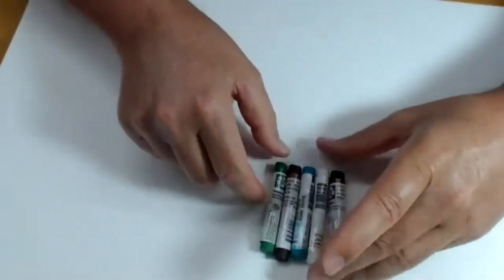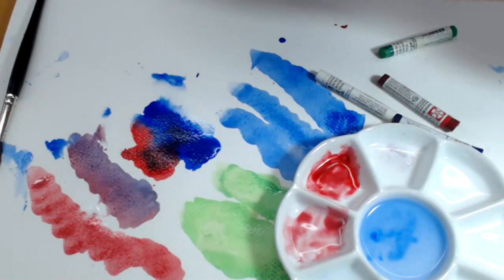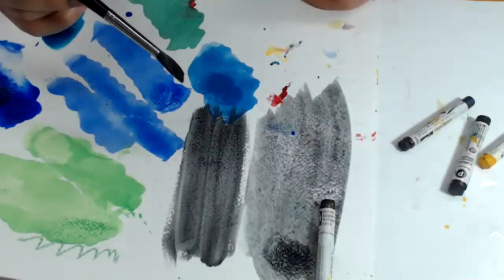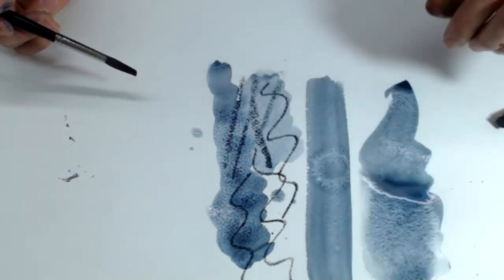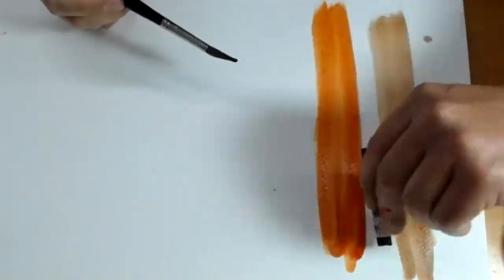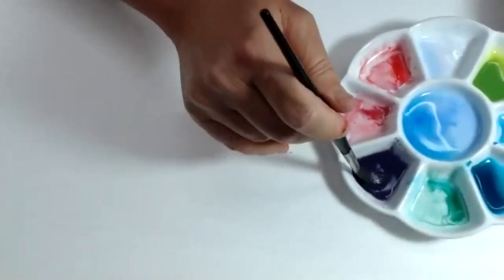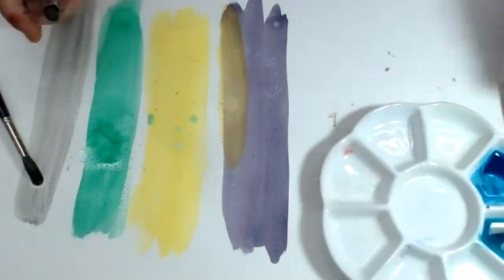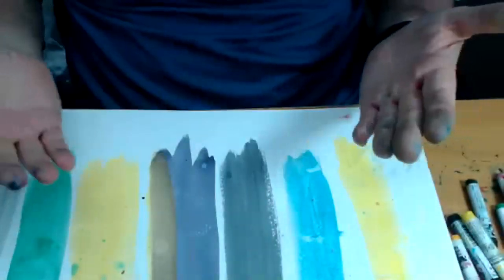Up Close and Personal Conversation with John Cogley (July 1): Watercolor Sticks